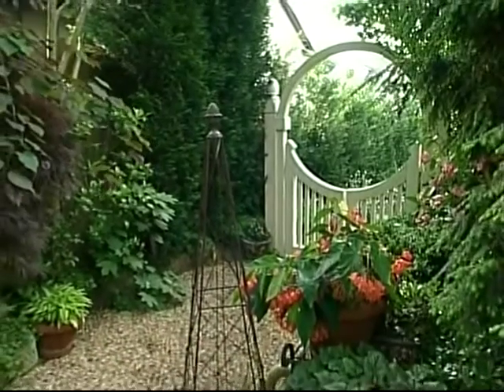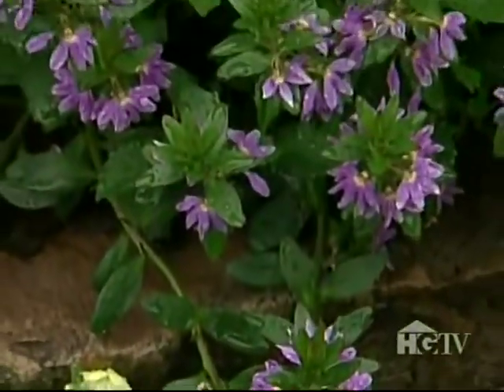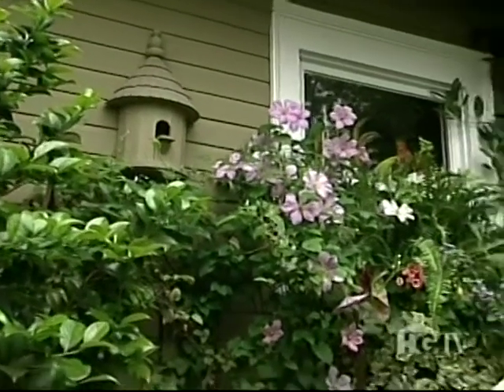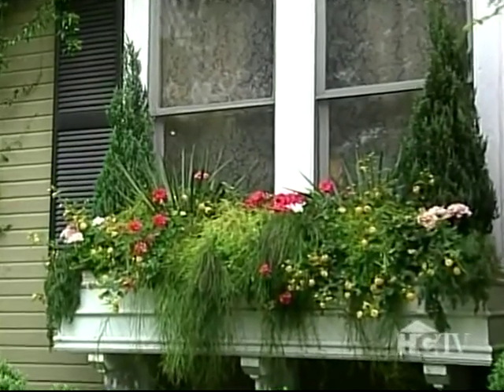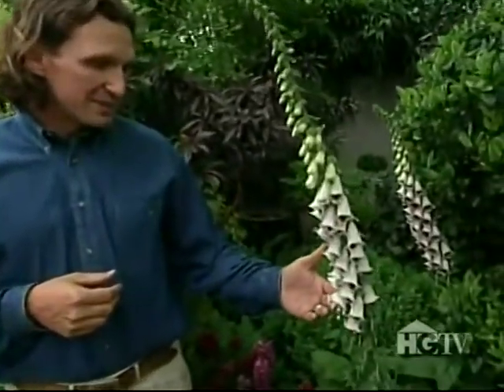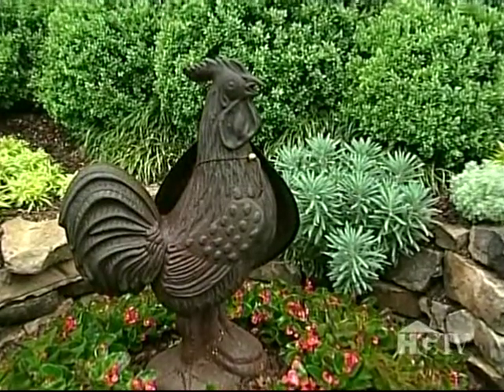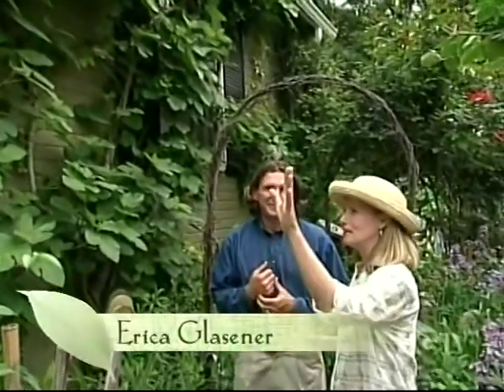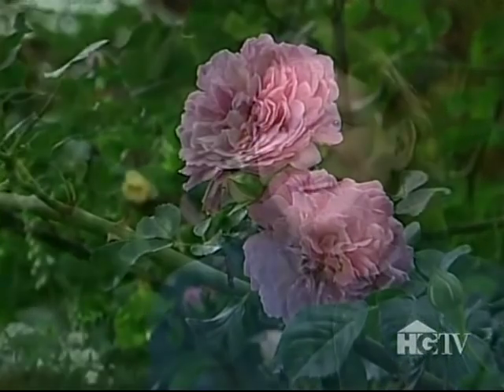A Gardener's Diary - Dan Cleveland (Atlanta, Georgia)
Profile and tour of Dan Cleveland and Jeffrey Rogerson's garden in Atlanta, Georgia. The small garden features a terraced front garden. Water features, chickens and a variety of plants fill this small paradise.